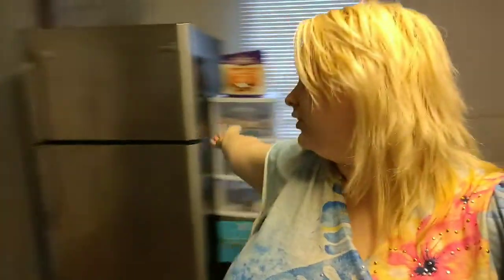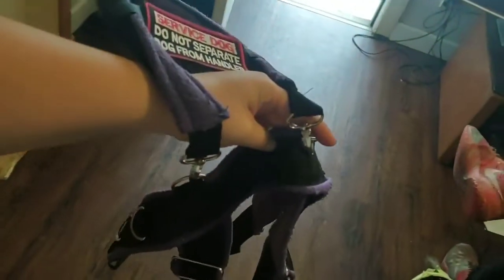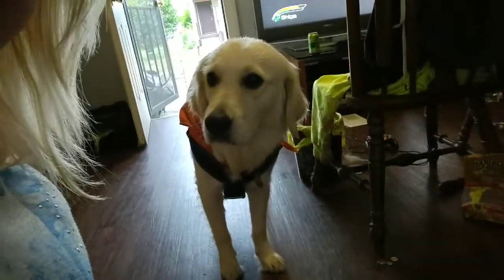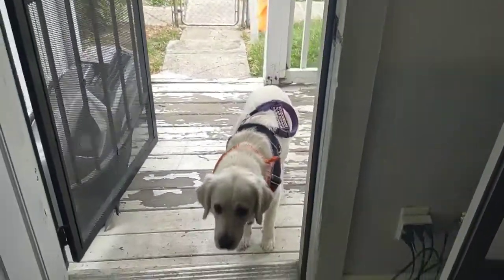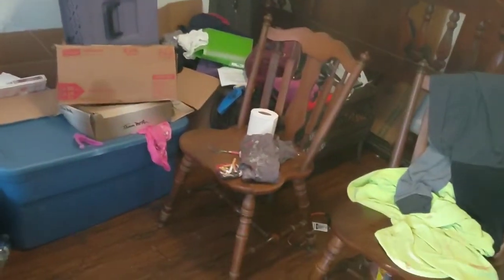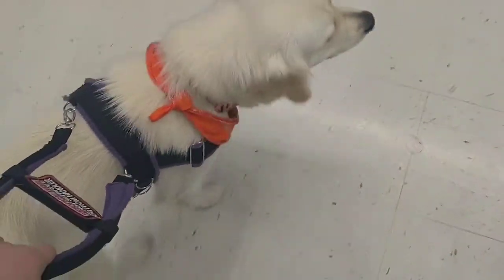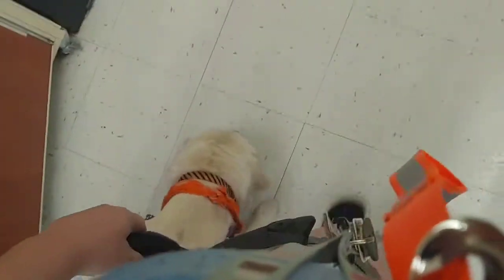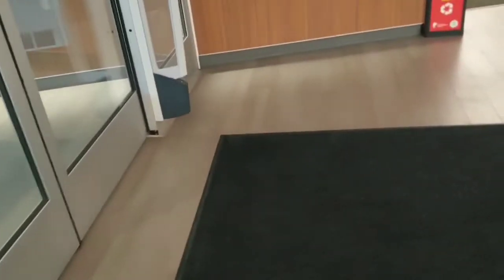Train Your Service Dog to Guide You to the Nearest Exit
I'm excited about this one! I'll keep making more detailed videos on this because Suki is still learning and we're still trouble shooting. She learned it so fast, this is all her progress within a week. Crazy!